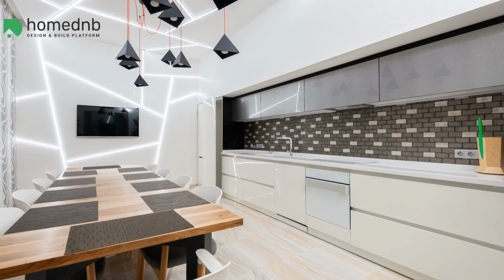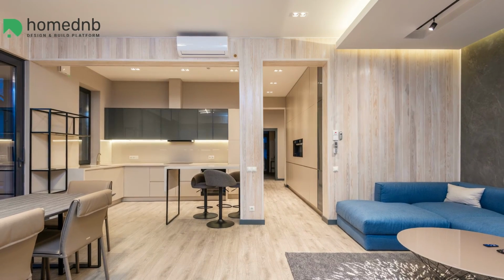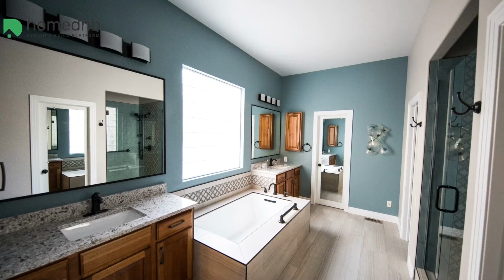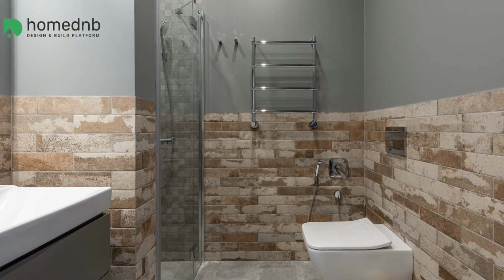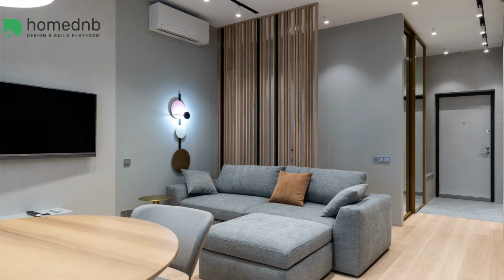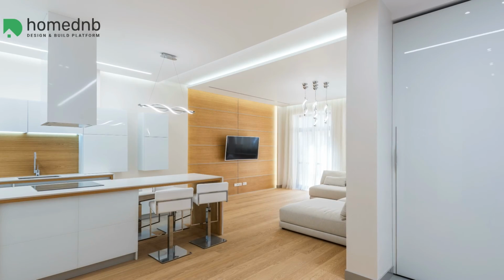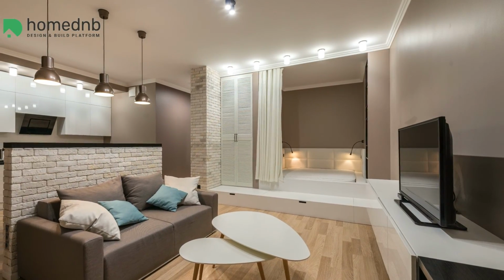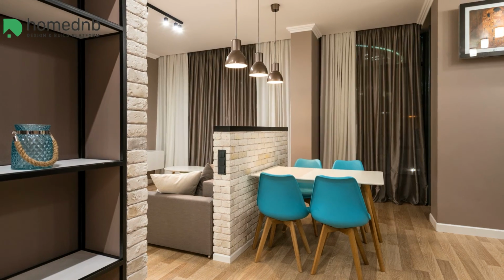Renovate your home before putting it on the market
If you're preparing to sell your home, you want to make it appealing to as many potential buyers as possible. And home renovation is one of the easiest and most affordable ways to improve your home's appearance and help you attract a buyer.

We at homednb help homeowners and real estate professionals renovate the homes that they would like to sell. It's the fact that renovations will definitely increase the home price, and that's why it's the most popular choice by home sellers.

When you live in your home, you can personalize it however you want. And when you're preparing to sell it, however, you should depersonalize it as much as possible. Prospective buyers need to be able to picture their own furniture in the rooms and imagine themselves living in the home. So, we are here to help you renovate your home according to the potential buyers' desires.

Every seller wants to get the most of their home, and home renovation might be the way to bring your home up to par for the best result. Making a positive first impression and investing in your home can allow you to compete with other homes on the market with an advantage.

So, just tell us about your requirements, and we will transform your home the way you want it to help you get the higher price when you sell your home!